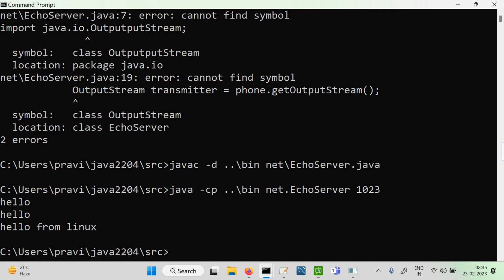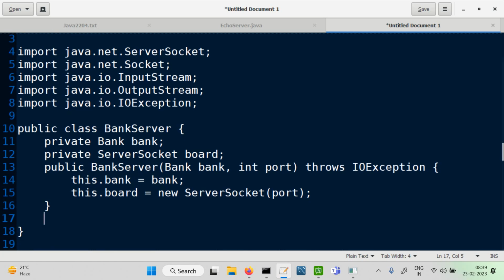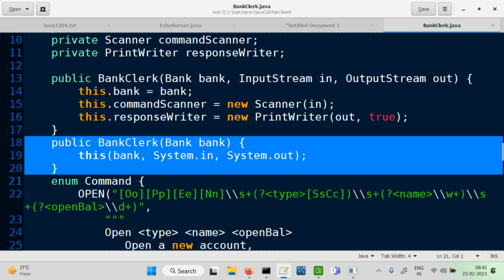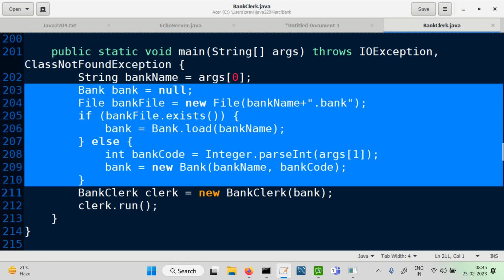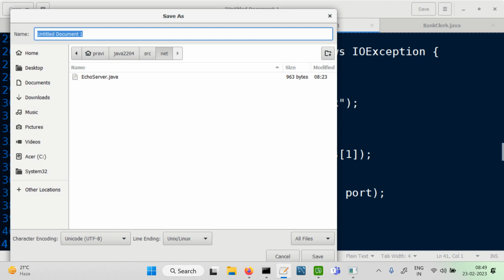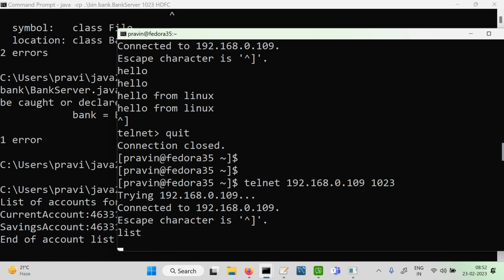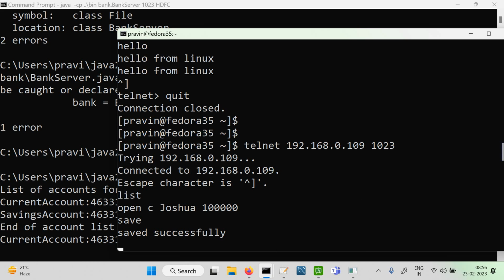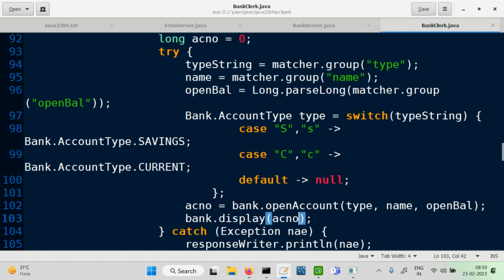Creating BankServer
Recording of session on creating a BankServer